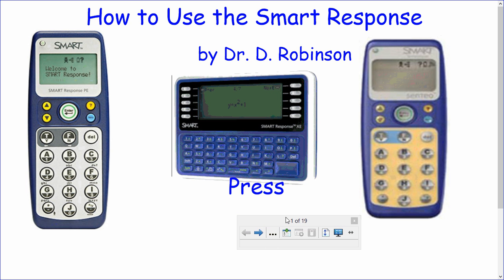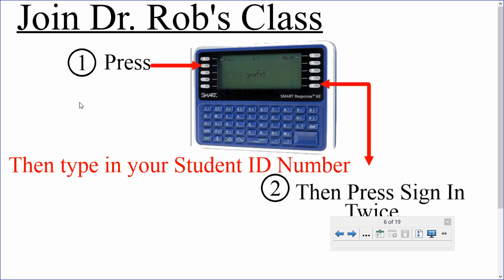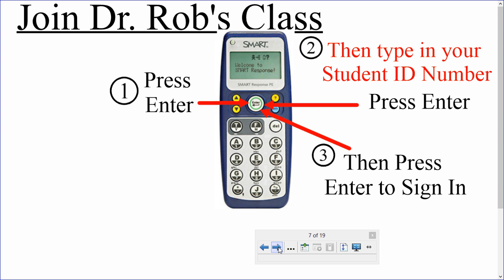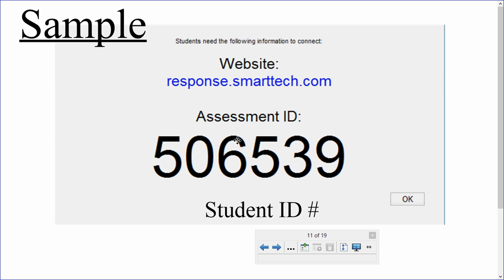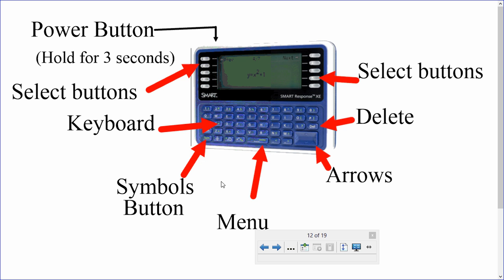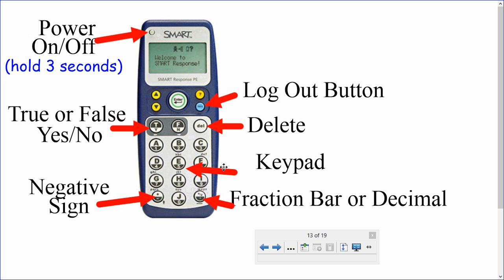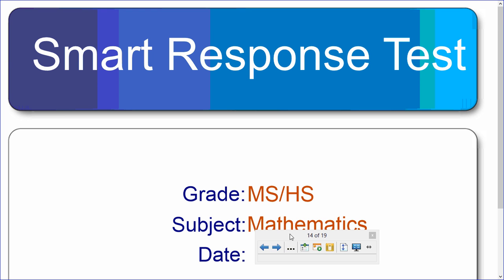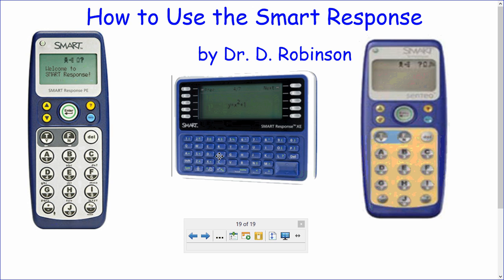How to Use the Smart Response Clickers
Students will learn how to use the Smart Response Clicker System to answer questions.